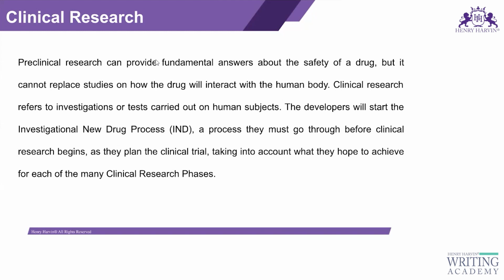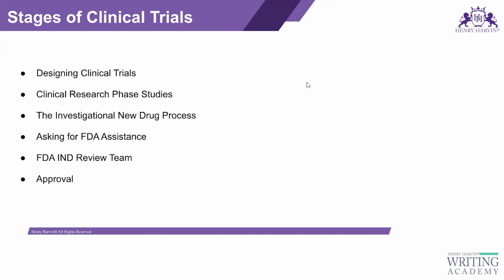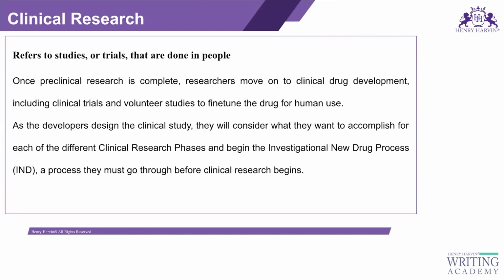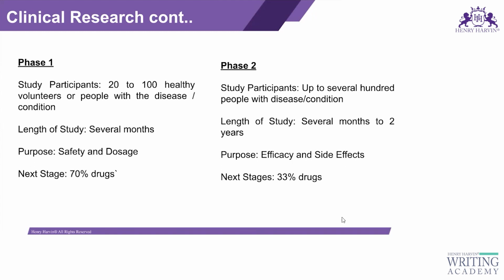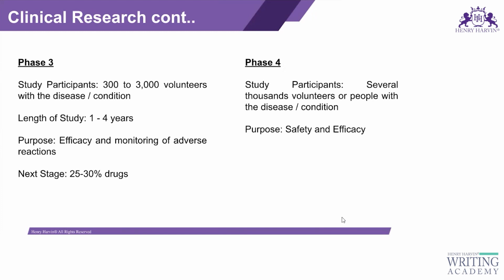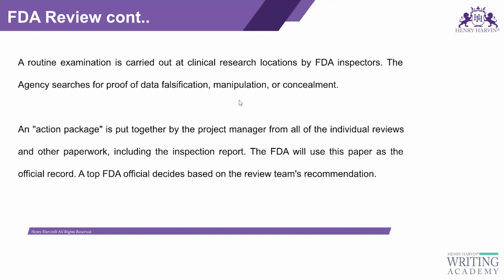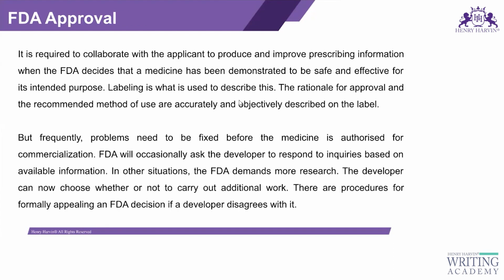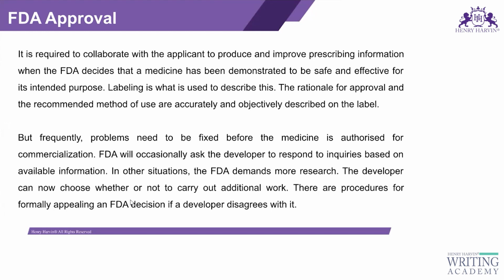What is Clinical Development? l Clinical Research l Medical Writing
Embark on an enriching journey into the heart of Clinical Development and Research with Henry Harvin Education's comprehensive Medical Writing Course. This transformative program is meticulously designed to equip you with the skills and knowledge essential for navigating the complexities of clinical trials and contributing to the advancement of medical science.

🌐 **Course Overview:**
Our Clinical Development and Research Medical Writing Course goes beyond the theoretical aspects, providing a holistic understanding of the practical applications and real-world challenges encountered in the field. Join us as we unravel the intricacies of clinical trials, regulatory compliance, and effective communication in medical writing.

**1. Understanding Clinical Trials:**
Delve into the fundamental principles of clinical trials, exploring their significance in medical research. Understand the different phases, study designs, and ethical considerations that form the backbone of clinical development.

**2. Regulatory Landscape in Clinical Research:**
Navigate the complex regulatory landscape governing clinical research. Gain insights into global regulatory frameworks, ensuring a comprehensive understanding of the compliance requirements essential for successful clinical trials.

**3. Protocol Development and Execution:**
Master the art of protocol development, a critical aspect of clinical research. Learn to create robust study plans that align with industry standards, ethical guidelines, and regulatory expectations. Explore the practicalities of executing clinical trials with precision.

**4. Data Management and Analysis in Clinical Trials:**
Equip yourself with advanced data management and analysis skills specific to clinical trials. Learn to handle large datasets, employ statistical tools, and draw meaningful conclusions to support evidence-based decision-making.

**5. Good Clinical Practice (GCP) Guidelines:**
Understand and adhere to Good Clinical Practice guidelines, a cornerstone of ethical conduct in clinical research. Our course ensures you are well-versed in the principles and standards outlined by GCP, fostering the highest level of integrity in your work.

**6. Medical Writing for Clinical Trials:**
Hone your medical writing skills with a focus on clinical trials. Learn to create clear, concise, and compliant documents such as clinical study reports, regulatory submissions, and patient narratives. Our instructors, with their industry experience, provide practical insights into effective communication in the clinical development landscape.

**7. Risk Management in Clinical Trials:**
Explore the intricacies of risk management within the context of clinical trials. Identify, assess, and mitigate risks associated with various phases of clinical research, ensuring the smooth progress of trials and the safety of participants.

**8. Real-world Case Studies and Practical Applications:**
Immerse yourself in real-world case studies and practical applications, bridging theoretical knowledge with hands-on experience. Analyze actual clinical trial scenarios, enhancing your problem-solving skills and critical thinking abilities.

**9. Industry Insights and Networking Opportunities:**
Benefit from exclusive insights shared by industry experts through guest lectures. Gain perspectives from professionals actively engaged in clinical development, providing valuable insights into industry trends, challenges, and emerging opportunities. Network with like-minded professionals to expand your connections in the field.

**Certification for Career Advancement:**
Upon successful completion of the course, receive a prestigious certification from Henry Harvin Education. This certification is recognized by industry leaders and employers globally, validating your expertise in clinical development and medical writing.

This course is tailored for a diverse audience, including medical writers, researchers, scientists, and professionals seeking to enhance their skills in clinical development. Whether you're a beginner or an experienced professional, our program is designed to cater to various skill levels.

Henry Harvin Education invites you to take the first step towards mastering the intricacies of Clinical Development and Research. Enroll in our Medical Writing Course today and unlock a world of opportunities in the dynamic and rewarding field of healthcare.